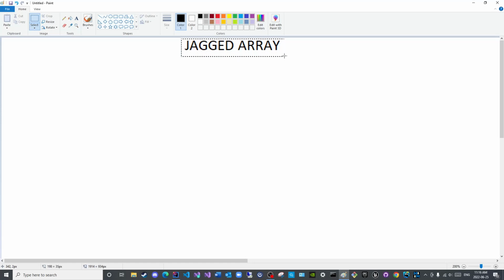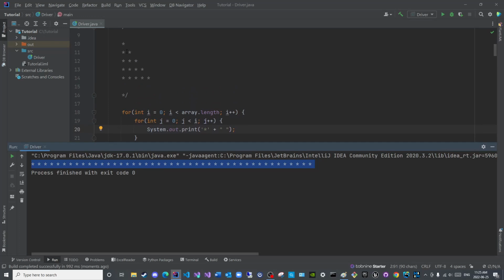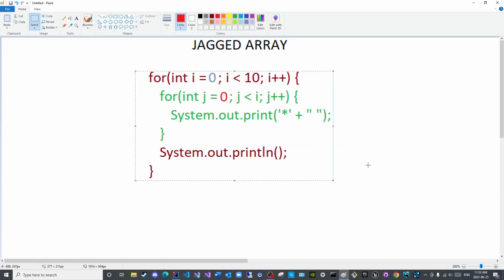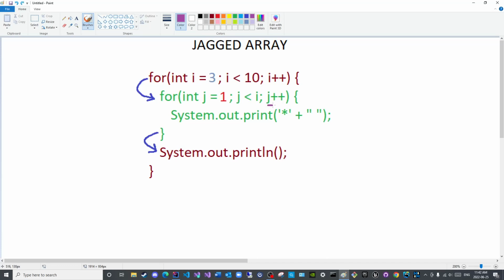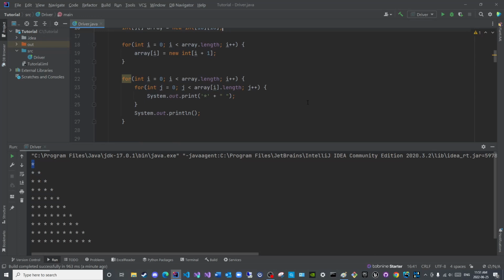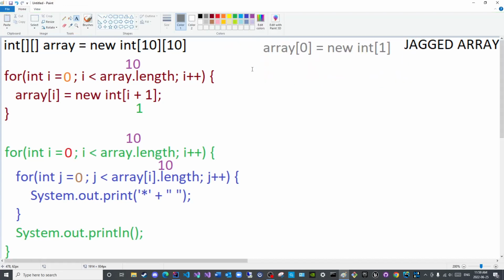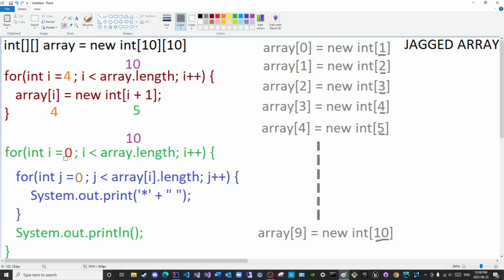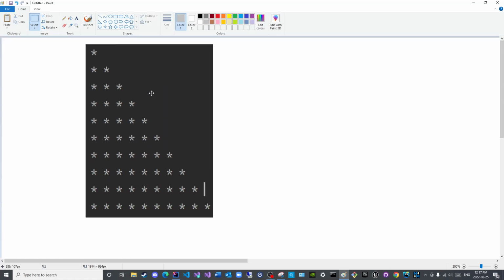Arrays Episode 09: Jagged Array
Contents:
The creation of a jagged array is demonstrated in this video.